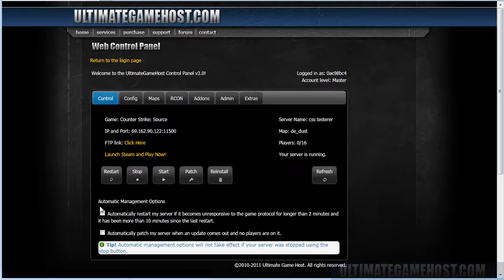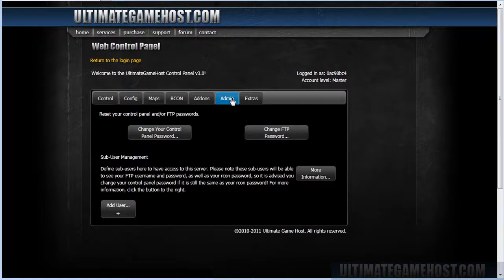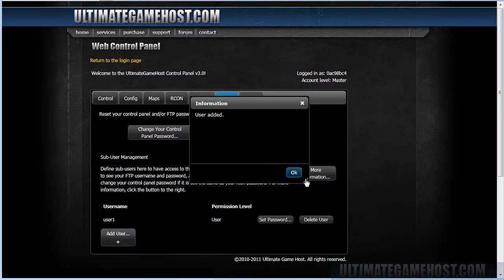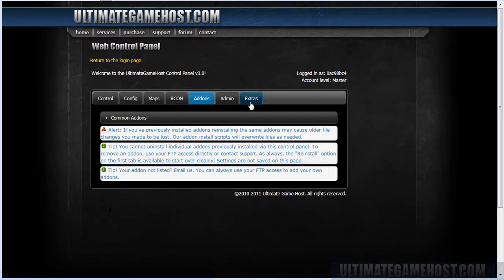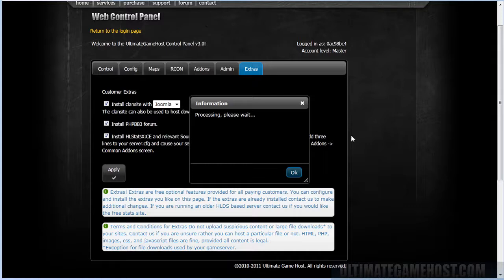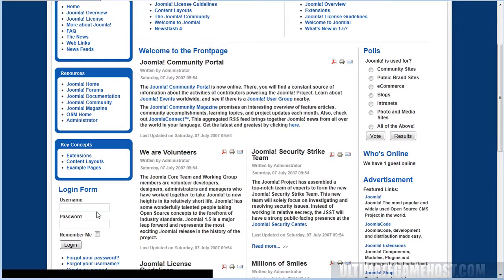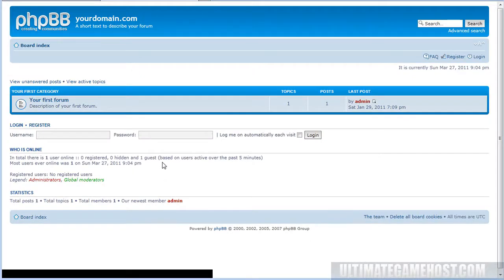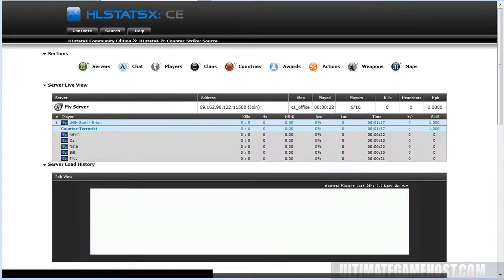UltimateGameHost Control Panel v3.0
Lots of great new features added in this version of the control panel, just wanted to let everyone know that we have heard your suggestions and are continuing to develop a control panel that has you and your convenience in mind first.  New feature list:

-Ability to change ftp/control panel passwords
-Auto Restart and Auto Patching (Toggle-Able)
-Extras: Install Joomla, PHPBB3, and/or HLStatsX: CE for your clansite in seconds on the control panel!